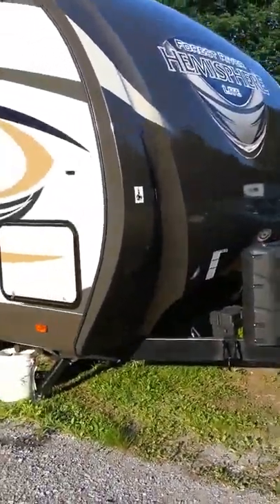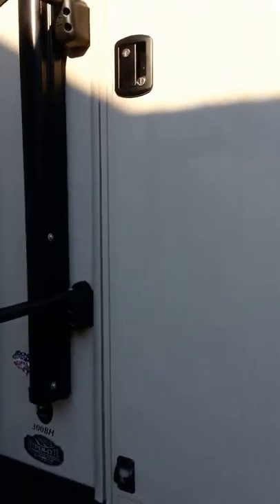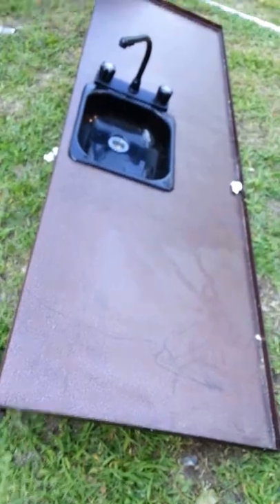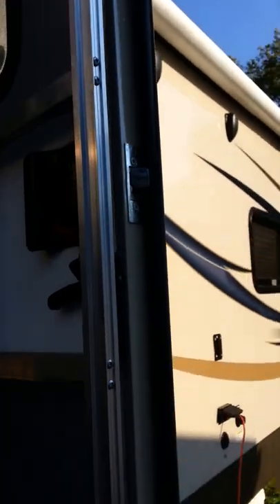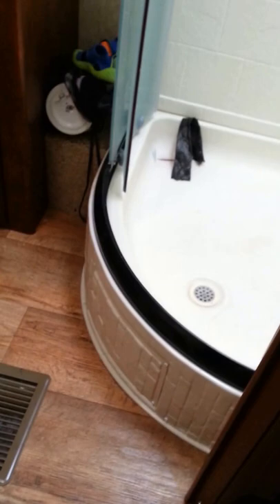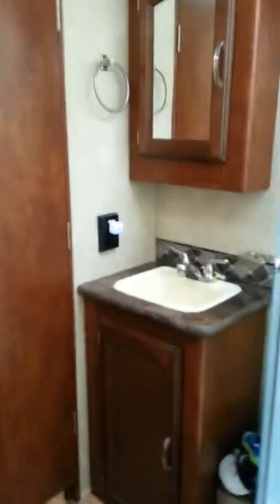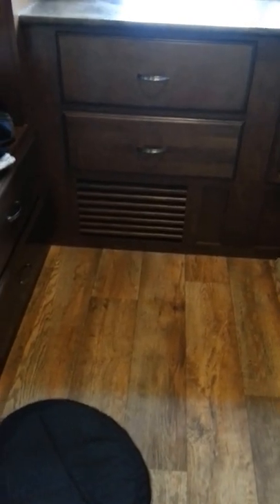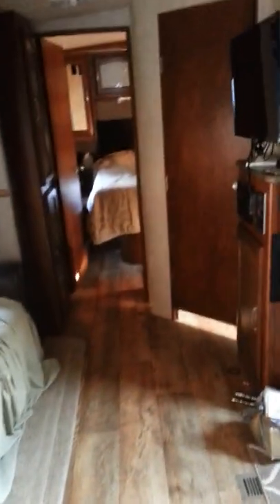2015 Hemisphere 300bh Review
FOREST River300BH second thoughts.